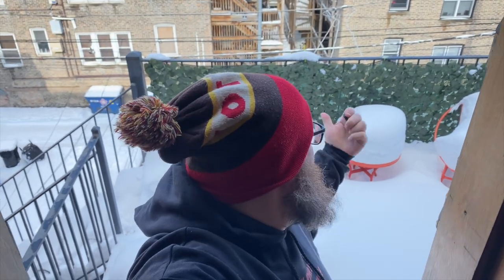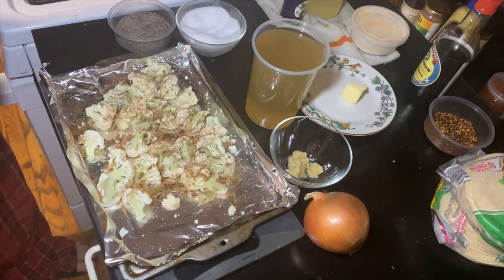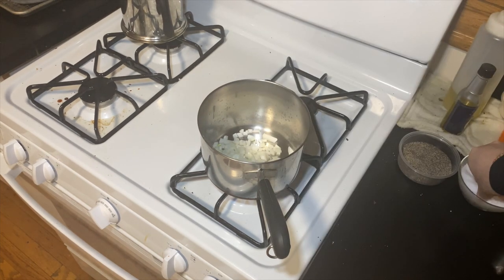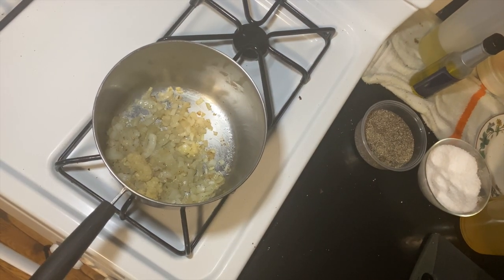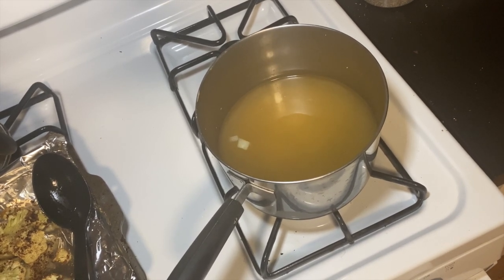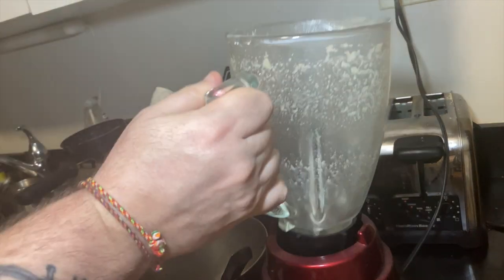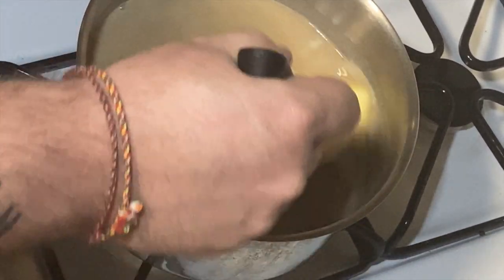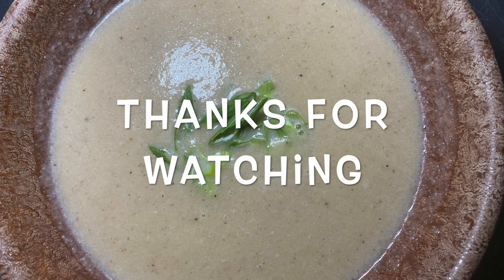CHINESE 5 SPICE ROASTED CAULIFLOWER SOUP…. HD 1080p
In this episode we make a Chinese 5 spice roasted cauliflower soup.

1 large head of cauliflower broken down into bite sized pieces
1 medium diced onion
2 cloves garlic minced
1 quart veggie stock
2 tbl 5 spice
2  tbl unsalted butter
Evoo
salt and pepper to taste
green onion to garnish

Coat cauliflower w/ 5 spice, salt, pepper, evoo and place on a lined baking sheet and cook at 375 for 25 minutes

while cauliflower is roasting place your onions in a sauce pot on low heat and sauté the onions for 15 minutes.  Add the garlic and continue for 2-3 more minutes.

Add your stock to the onions and garlic and bring to a hard simmer.

add Cauliflower to stock and simmer for 20 minutes

puree soup mix in a blender in small batches until everything is sooth.

return soup to pot and mount with 2 tbl butter.

continue to cook for 10-15 more minutes on low.

Serve and garnish with green onion

Bit.ly/culinary-misadventures

About Us:
Do to covid-19 I had to make a pivot in my life.  As a chef I unfortunately lost my job running 2 succsesfull kitchens and food being served at The United Center in Chicago.  So here we are on YouTube making fun cooking videos for everyone to enjoy.  Food should be fun.  Food will bring people together. So grab a friend, family member, or just roll solo and come on a Culinary Misadventure with me.

Wanna see me go on a specific Culinary Misadventure?  Drop a comment on something you’d like to see me cook.
Don’t forget the “BIG 3”

TV Appearances:
Guys Grocery Games
Marshmallow Madness